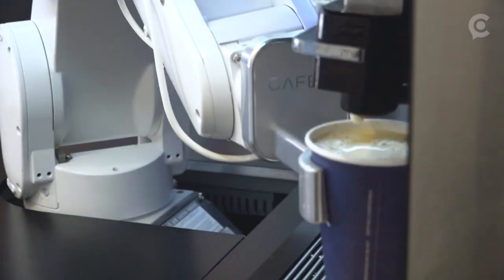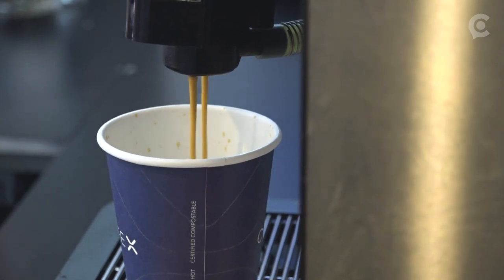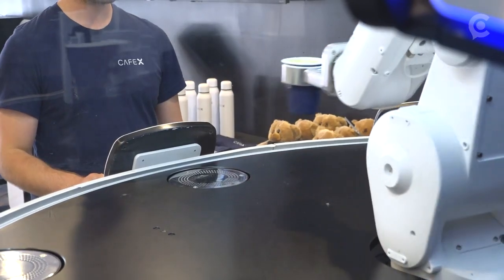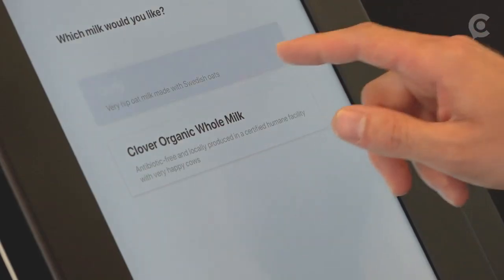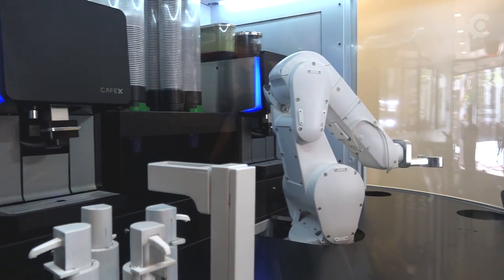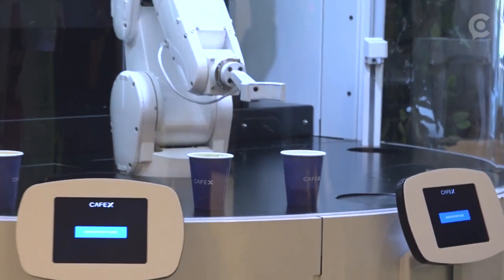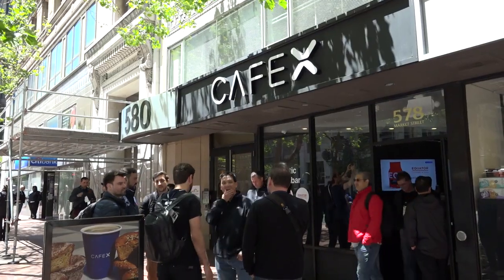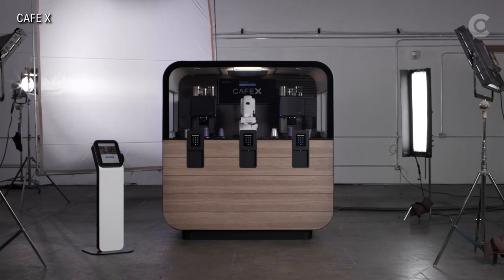Cafe X 's high tech coffee bars trade baristas for bots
These bot baristas at Cafe X can make you a cup of coffee.